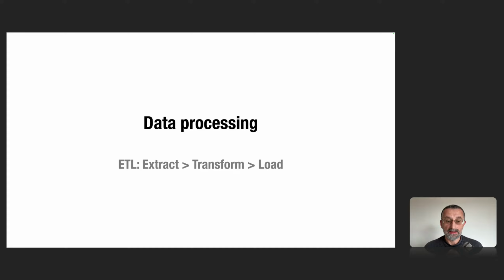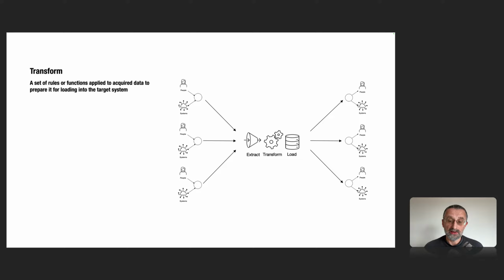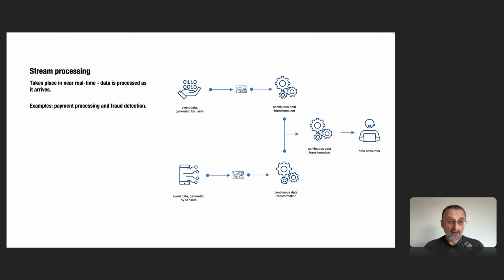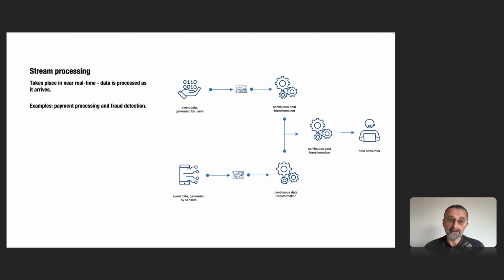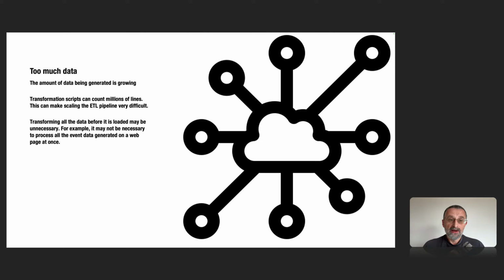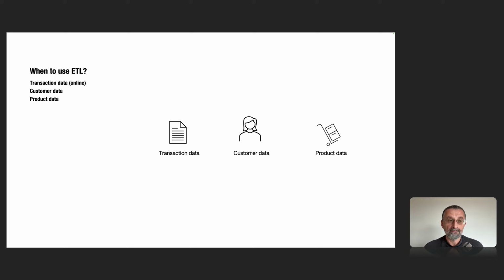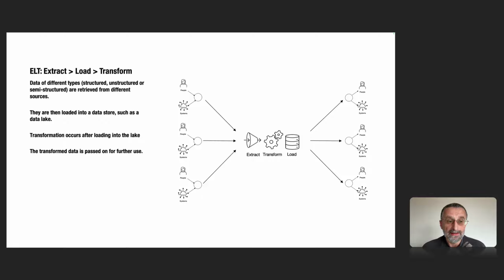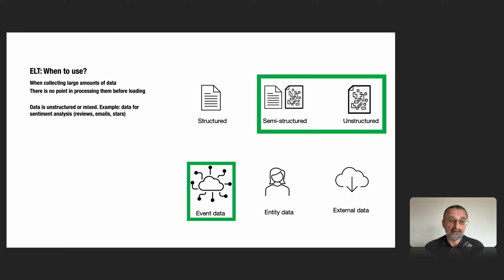ASI2024 02 4 Data Processing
1. ETL (Extract, Transform, Load)
In this traditional approach, data is transformed before it is loaded into the target storage system.

Process Components

Extract
Retrieving data from various sources, such as batch or streaming files.

Transform
Applying rules, functions, or machine learning models to prepare data for the target system.

Load
Transferring the processed data into a database, warehouse, or flat file for consumers.

Processing Methods

Batch Processing
Simultaneous processing of large amounts of data using scheduled tasks (e.g., Apache Spark).

Stream Processing
Continuous, near real-time transformation of data, essential for tasks like fraud detection.

Challenges and Use Cases

Challenges
Scaling becomes difficult with massive data volumes or millions of lines in transformation scripts.

Best Use Case
Ideal for structured entity data, such as transaction, customer, or product data.

2. ELT (Extract, Load, Transform)
This modern architecture switches the sequence, loading raw data into a storage system (like a data lake) before transforming it.

Process Flow
Data is extracted from diverse sources and loaded directly into a data store; transformation occurs only when the data is needed for use.

Challenges
Requires significant resources for storage and processing; the technology is newer and finding experts can be difficult.

Best Use Case
Collecting large amounts of unstructured or mixed semi-structured data, such as sentiment analysis for reviews or emails.

Key Takeaway
The choice between ETL and ELT depends on data structure: ETL is better for structured transaction data, while ELT is preferred for high-volume, unstructured event data.